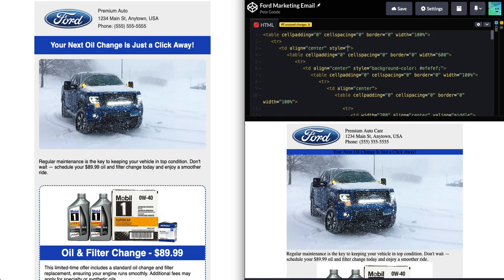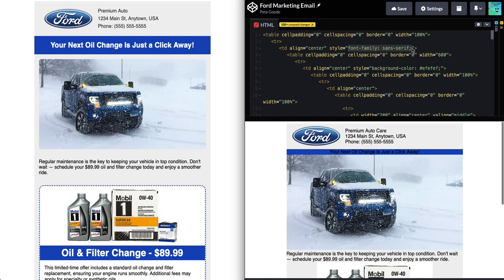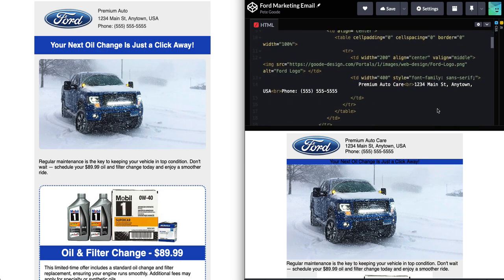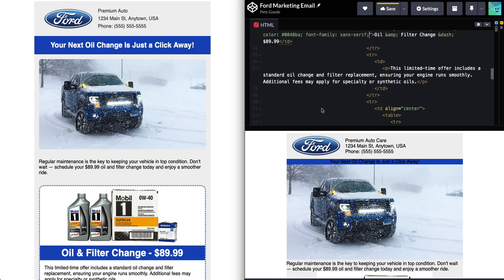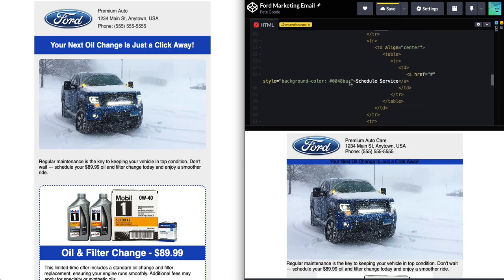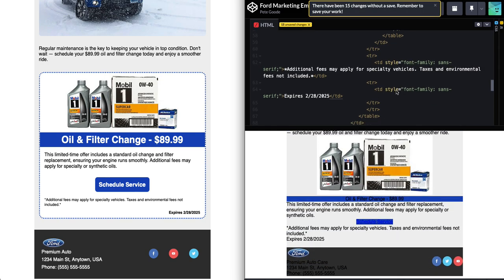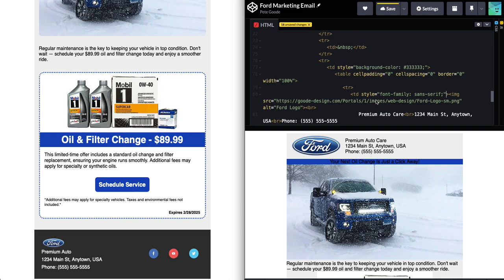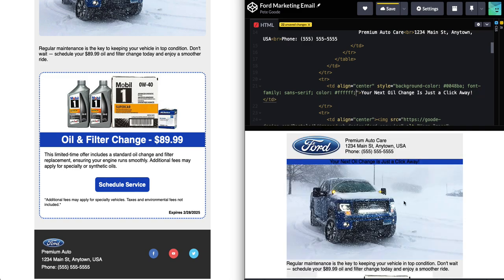Text Formatting and Color